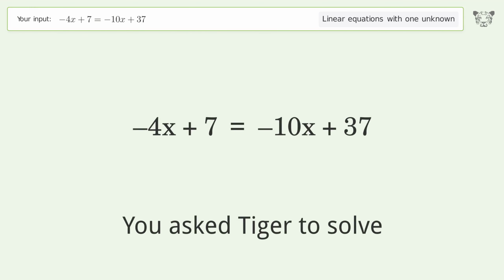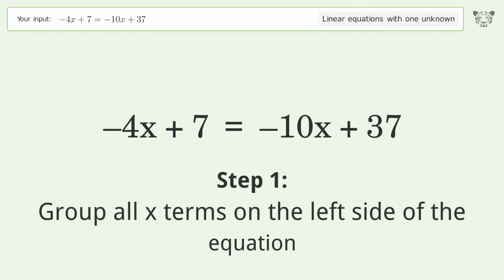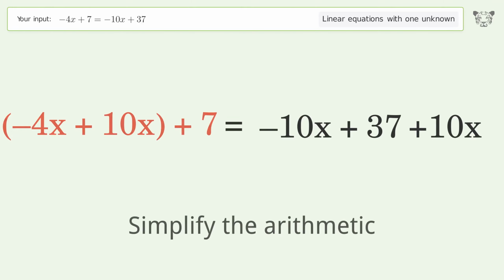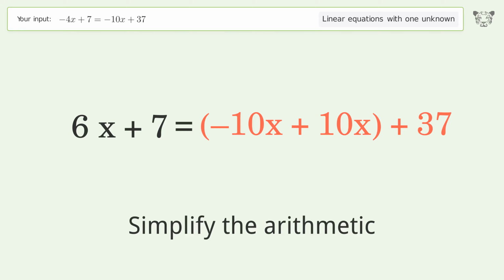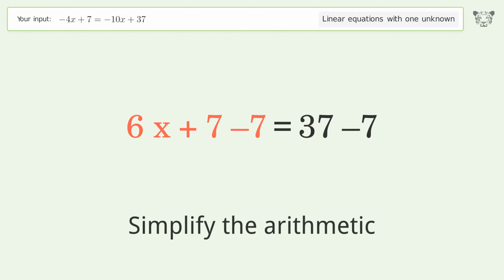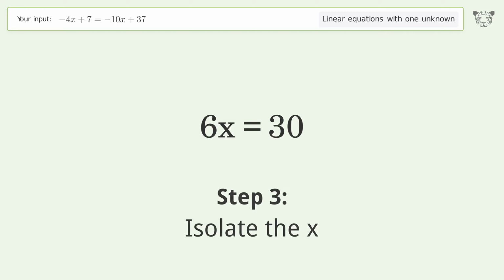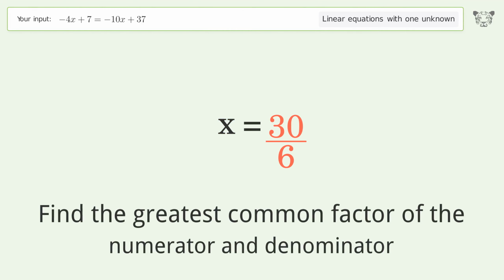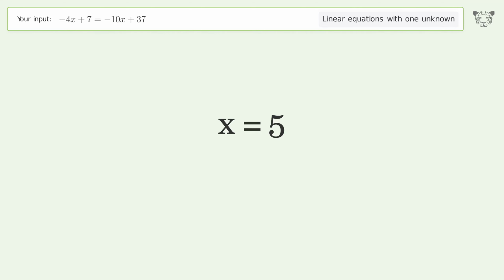Solve -4x+7=-10x+37: Linear Equation Video Solution | Tiger Algebra